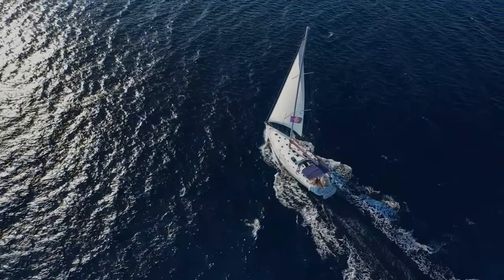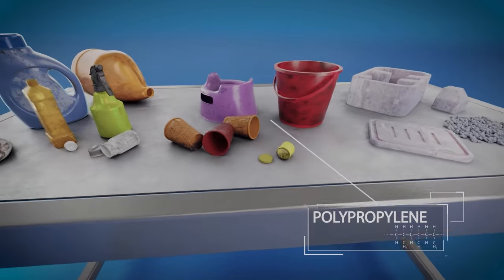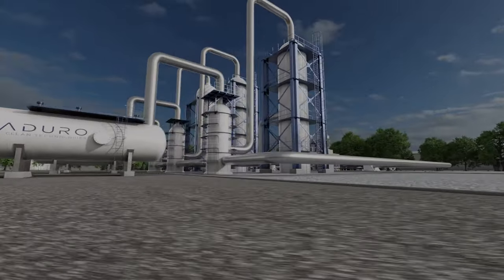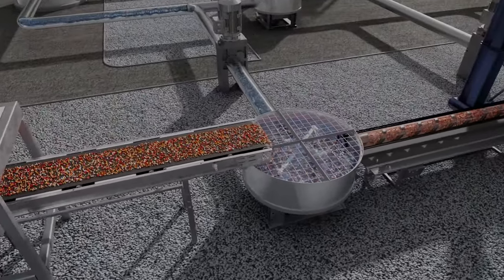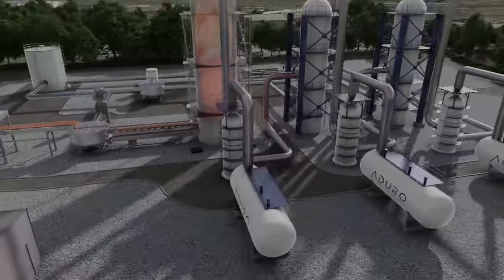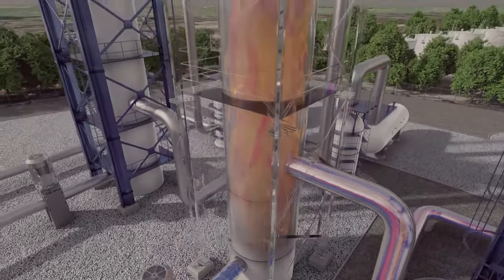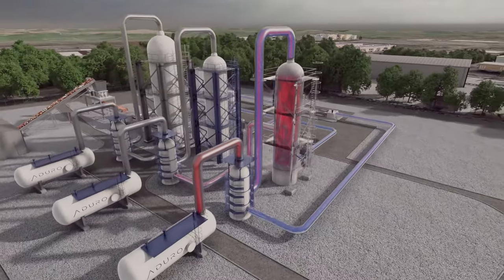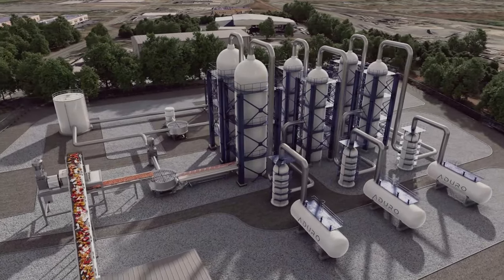The Between Chemistry in Action: A Process Flow Illustration of Aduro's HPU Technology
Aduro Clean Technologies: Bridging Solutions in Environmental Sustainability
Join us on a visual journey through the innovative process flow of Aduro Clean Technologies' Hydrochemolytic™ Plastic Upcycling (HPU) technology. This video serves as an illustrative guide to understanding how we apply 'The Between Chemistry' to transform plastic waste into valuable resources.

Aduro Clean Technologies is a developer of patented water-based technologies to chemically recycle waste plastics; convert heavy crude and bitumen into lighter, more valuable oil; and transform renewable oils into higher-value fuels or renewable chemicals. The Company’s Hydrochemolytic™ technology relies on water as a critical agent in a chemistry platform that operates at relatively low temperatures and cost, a game-changing approach that converts low-value feedstocks into resources for the 21st century.

Inside the HPU Process: A Step-by-Step Guide
Witness the transformative steps of our HPU technology through detailed illustrations. From the intake of plastic waste to its conversion into high-value chemicals and fuels, each phase of the process is visually depicted, highlighting our commitment to sustainable innovation and efficiency.

Key Features of the HPU Process:
Detailed visual breakdown of the HPU technology
Insight into our unique Hydrochemolytic™ approach
Emphasis on sustainability and environmental impact reduction

Understanding the Impact:
The video not only illustrates the technical aspects of the HPU process but also sheds light on its significant role in advancing environmental sustainability, waste management, and the circular economy.

Explore the Power of Between:
This process flow illustration is a testament to our ongoing efforts to bridge the gap between environmental challenges and technological solutions.